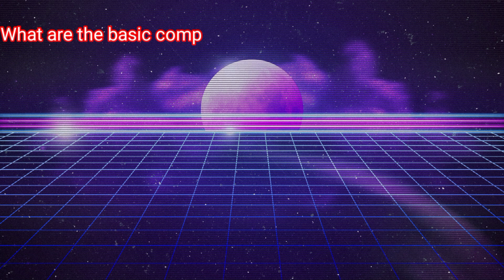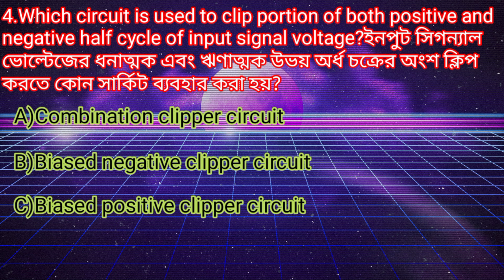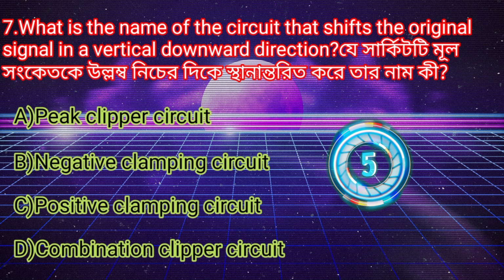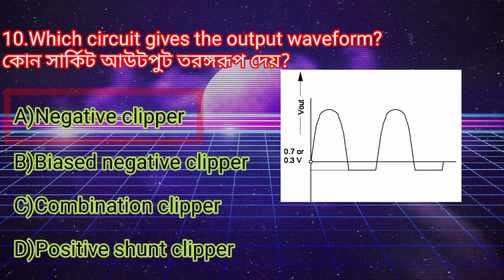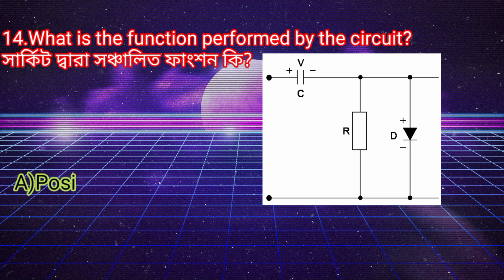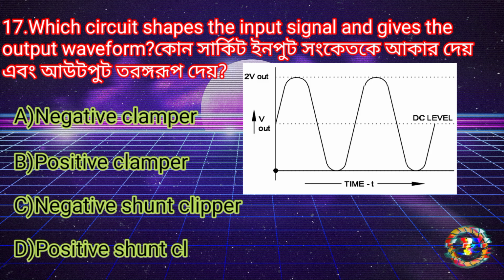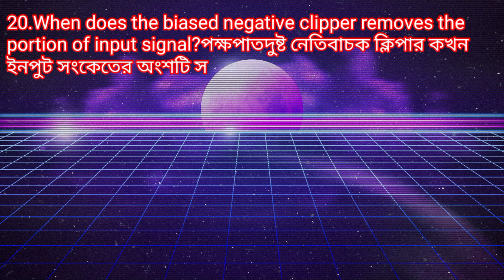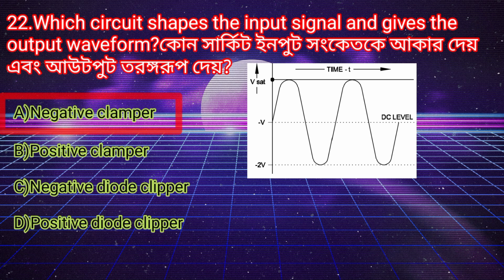Wave Shaping Circuits I MCQ Type Question in Wave Shaping Circuits |Electronic Mechanic| TPES |ITI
Important MCQ  for iti Students|
MCQ Type Question on Wave Shaping Circuits |
Most Important MCQ on Electronics|
Electronic Mechanic| TPES |
ITI |